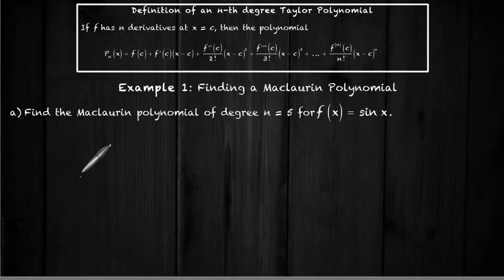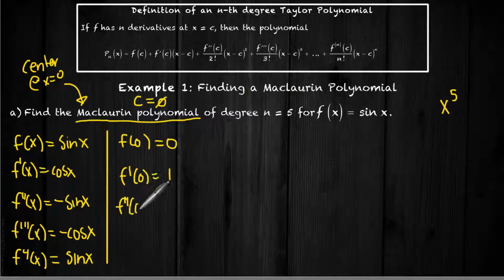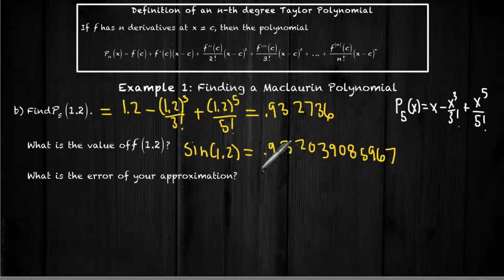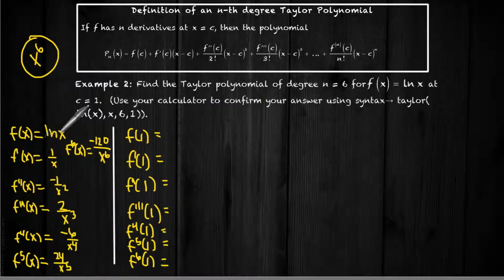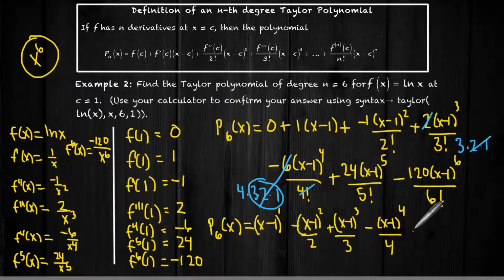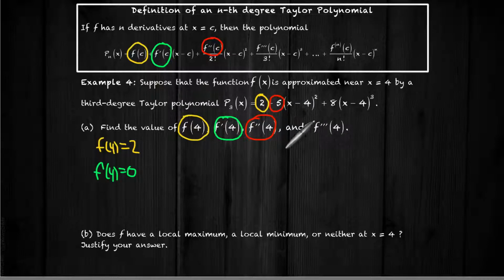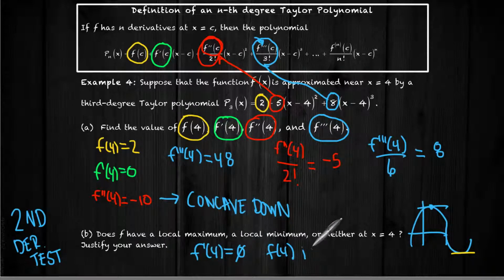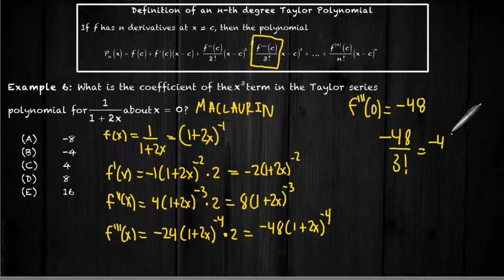Taylor Polynomials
Students will learn how to use the Taylor Series expansion to write polynomials that will approximate a function.